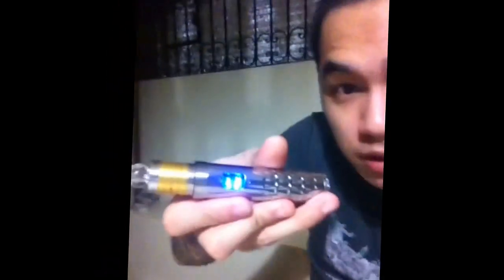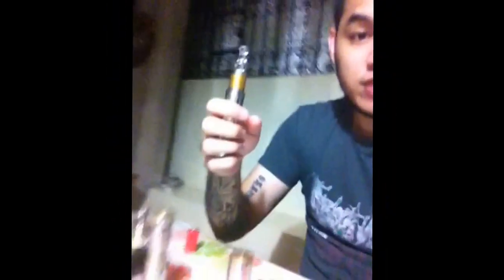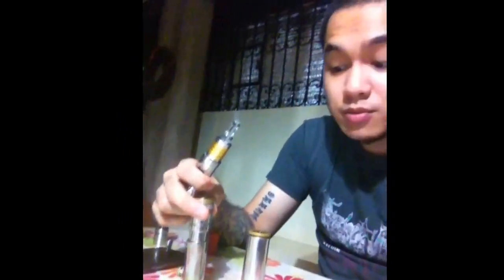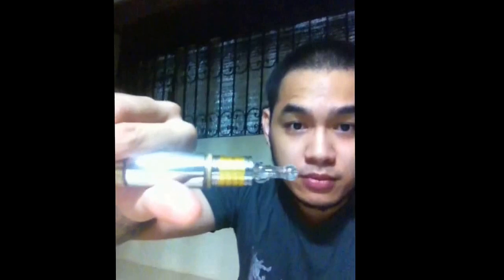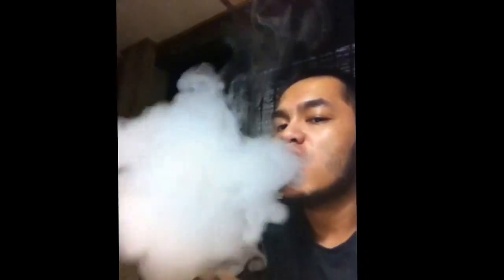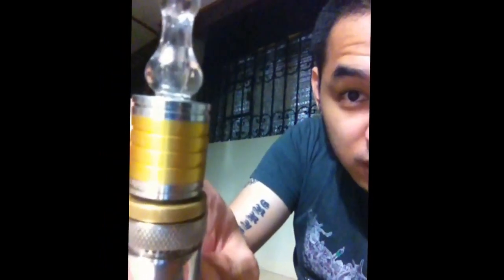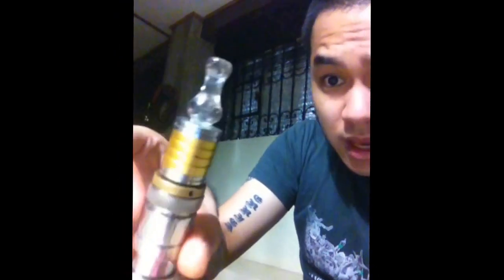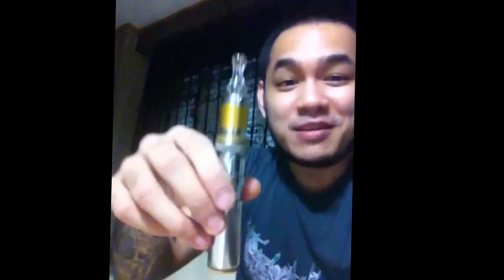Head-To-Head-To-Head: Immortalizer V3 on 3 Different Mods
If you're looking to get an Immortalizer, chances are you've heard things like "it doesn't create thick clouds" or "it isn't intended for vapor". Yeah, that may be true to a limited extent, but here's a head-to-head-to-head of how it performs on three different mods. Hope you fellas enjoy!